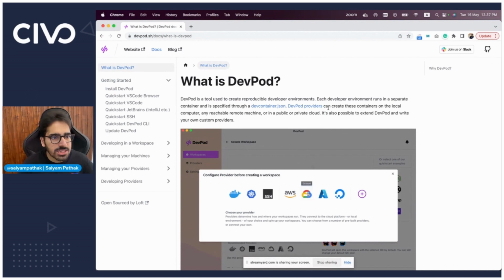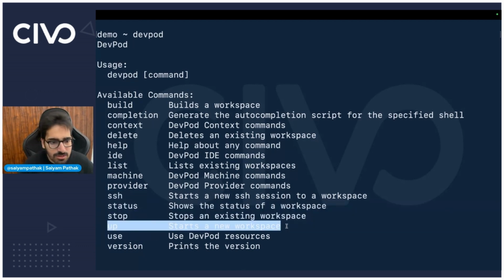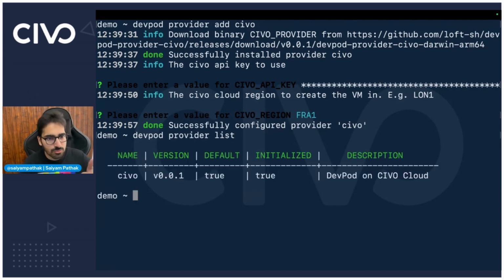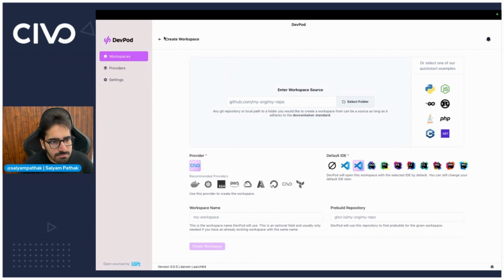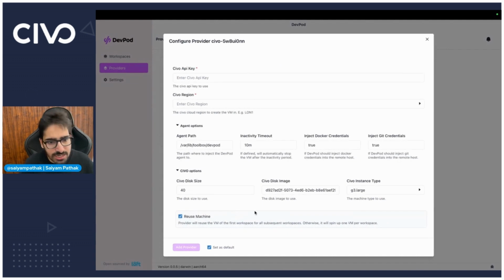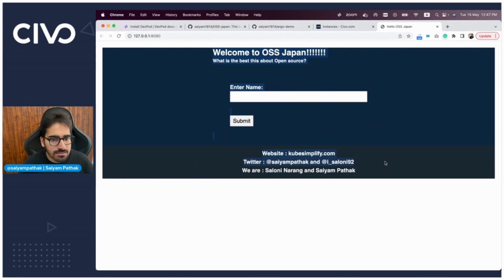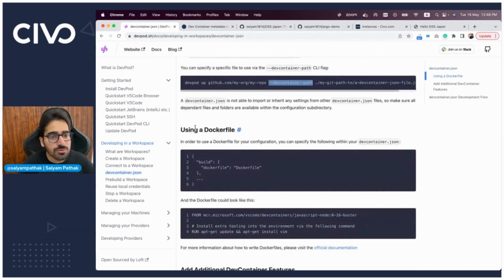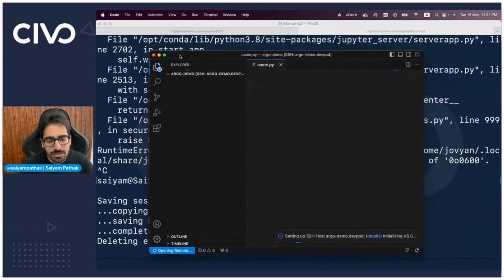Level Up Your Development with DevPod: Open-Source Tool - Civo.com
Discover DevPod, the game-changing open-source tool that takes developer environments to the next level. In this video, we delve into how DevPod empowers developers with reproducible environments, enhanced control, and flexibility. Watch now to see how DevPod revolutionizes your coding workflow and unlocks a new level of productivity.